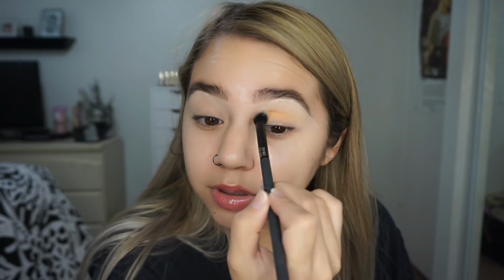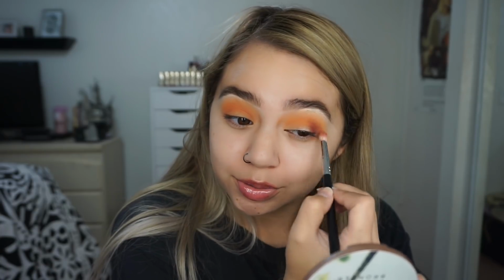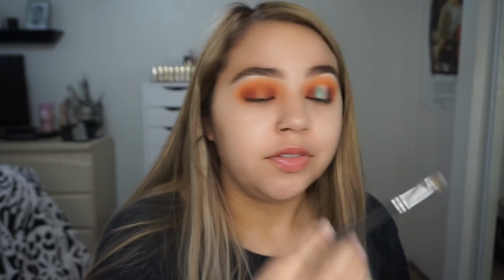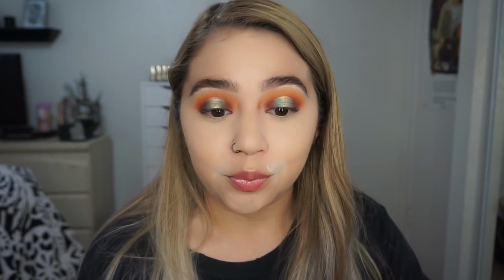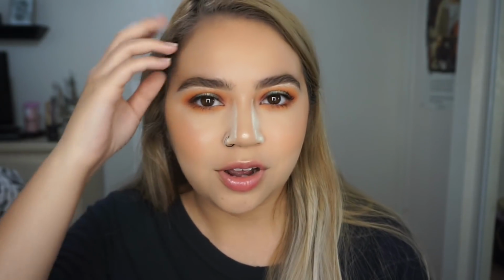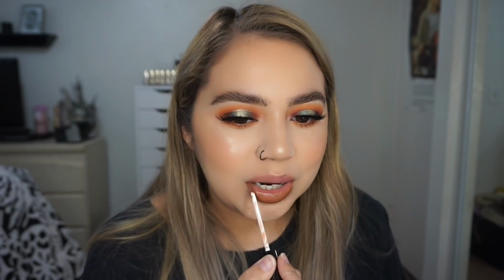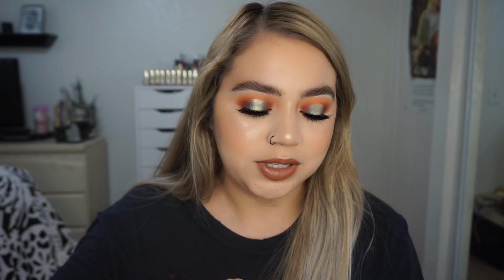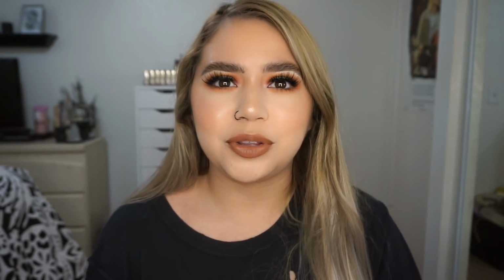JUNE BOXYCHARM UNBOXING + TRY ON | Makeupbytreenz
What I'm Wearing:
Lashes: Stilazzi 'Fierce'

CODE: TREENZ10

CODE: KATRINA

CODE: KATRINA

CODE: MAKEUPBYTREENZ

CODE: ‘TREENZ10'

CODE: ‘treenz10'